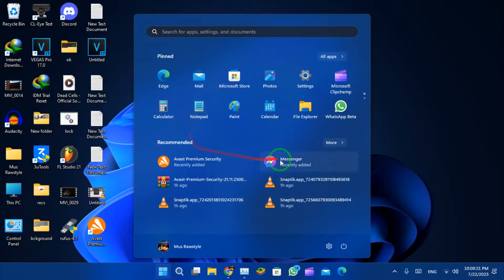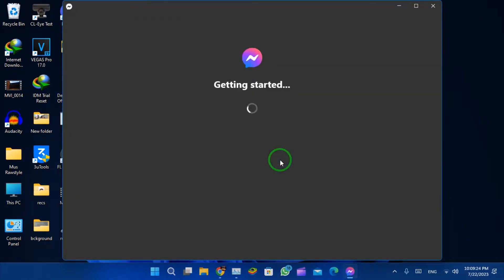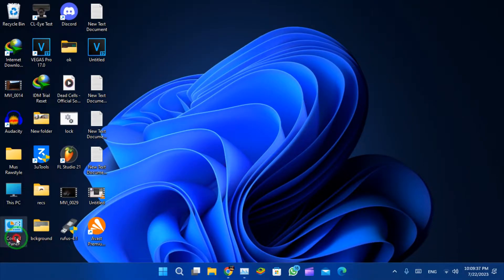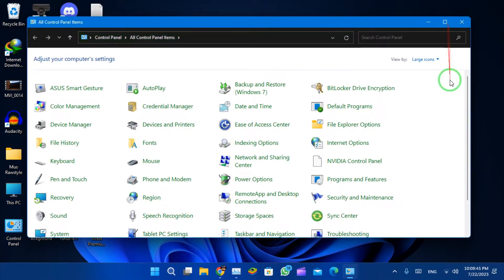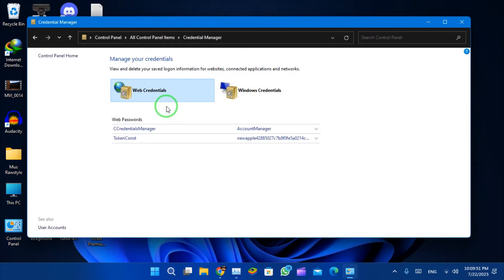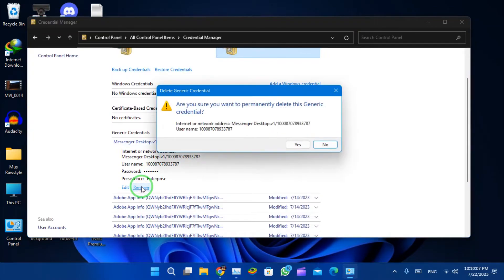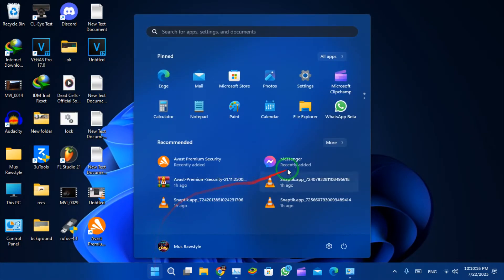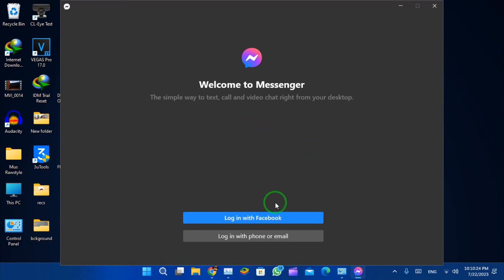How to Fix Facebook Messenger Stuck on "Getting Started"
In this video, I show you how to do just that. I'll walk you through the steps in detail, and I'll also provide some additional tips that may help you if you're still having trouble.

So if you're looking for a way to fix Facebook Messenger stuck on "Getting Started," this video is for you. Watch it now to learn how to get your app working properly again.